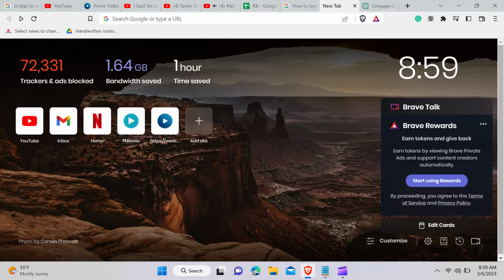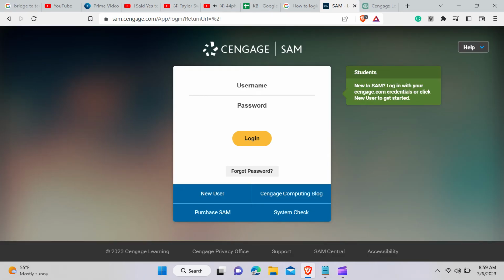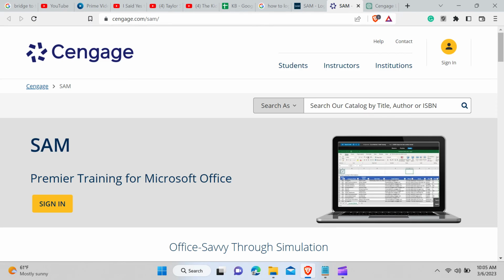How To go to SAM Central Page of Cengage 2023? Access SAM Central Page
In this tutorial, we'll show you how to easily access the SAM Central page of Cengage. Whether you're a student or an instructor, SAM Central is a hub for all things related to Cengage SAM - from training resources to support materials. We'll guide you through the steps on how to locate and access SAM Central, so you can quickly get the help you need. Don't let confusion or technical issues hold you back - join us and learn how to navigate Cengage like a pro!